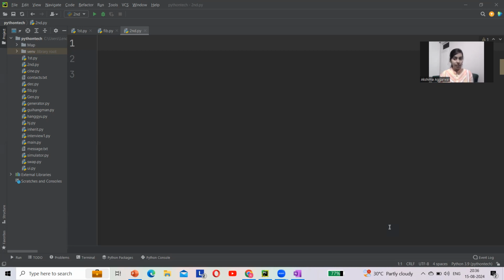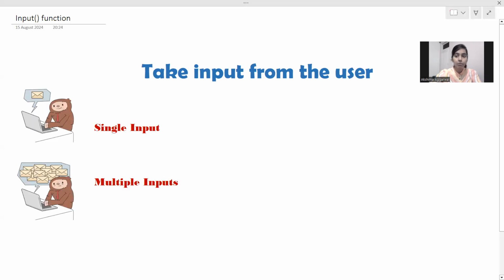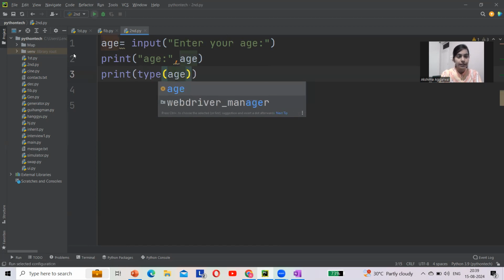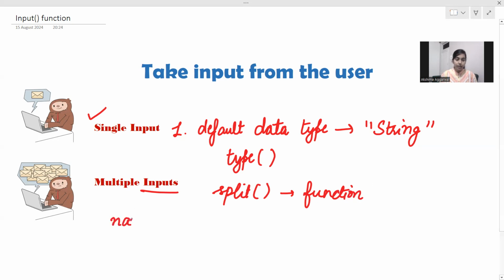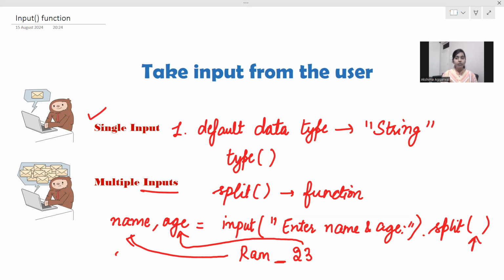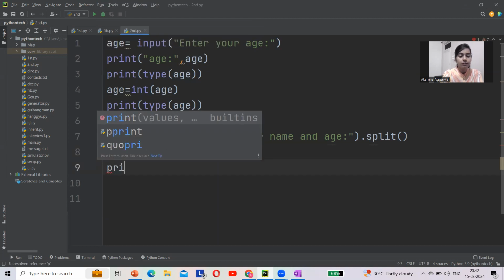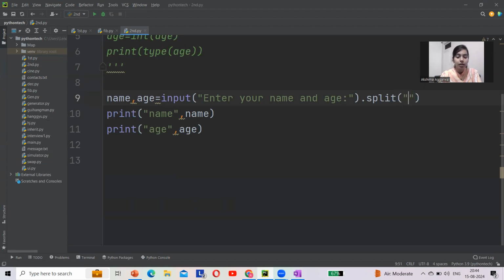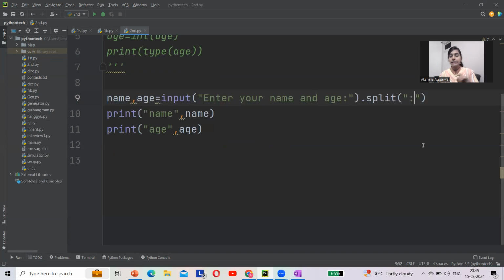Single and Multiple Inputs From User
How to take single and Multiple inputs from user using Python Programming?

Single Input
age= input("Enter your age:")
print("age:",age)
The default Data Type of age is STRING.
One can check with the help of type function. The description of this is available in my video

Multiple Inputs
By using Split() function
name,age=input("Enter your name and age:").split()
print("name",name)
print("age",age)
One can pass arguments inside the split function to separate the variables.